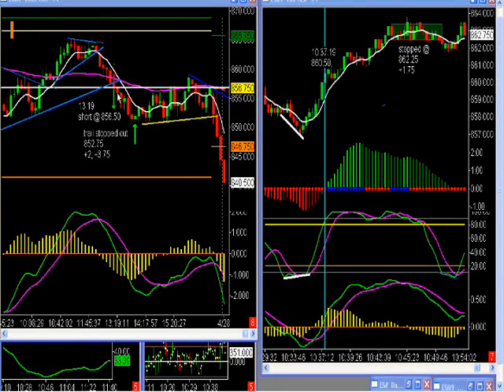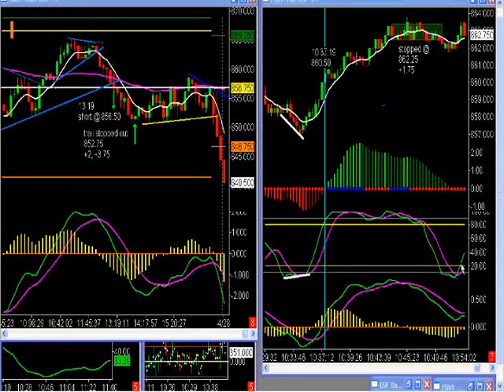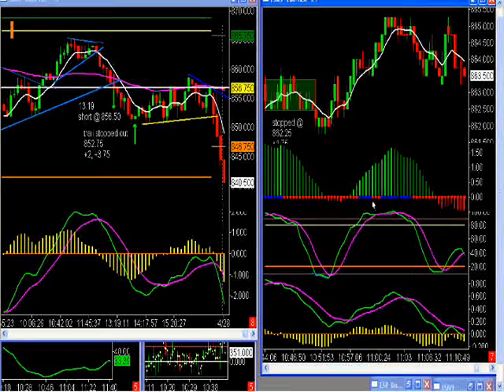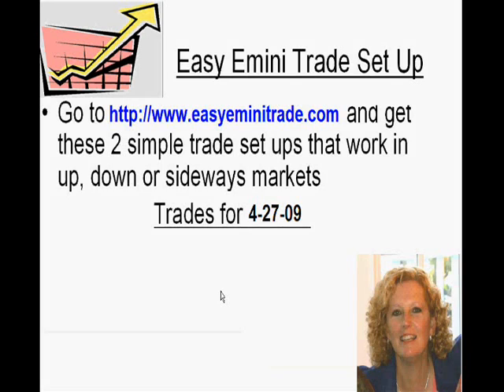S&P 500 Easy Emini Day Trade Set Ups 4-27-09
Learn how to money online day trading the ES emini futures using 2 conservative approaches.  We use 3 charts with indicators and we follow a specific set of rules before ever taking a trade.

future results.

future results.